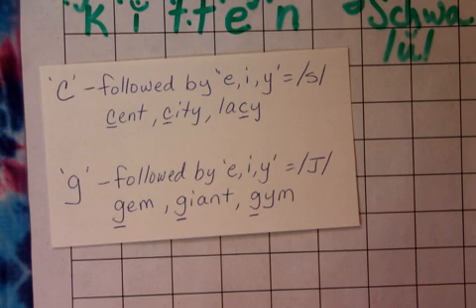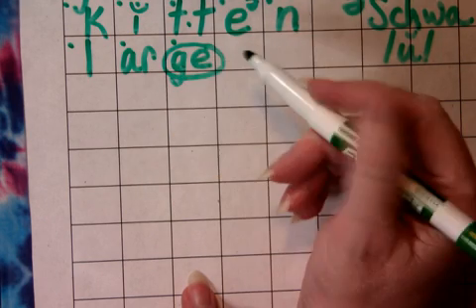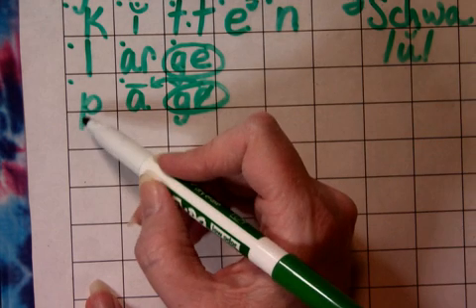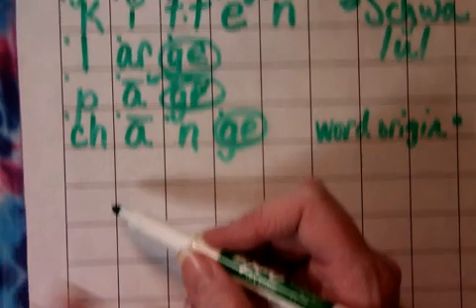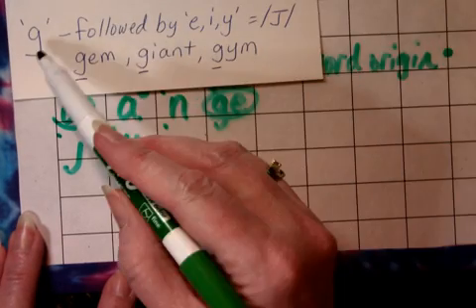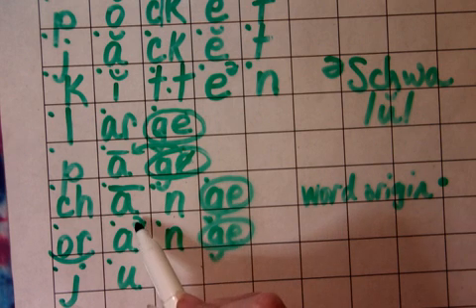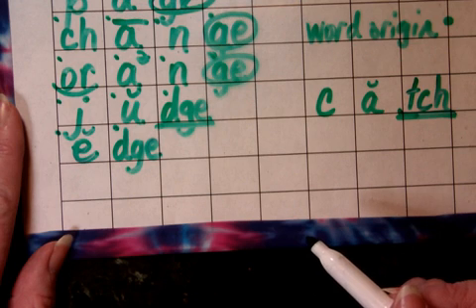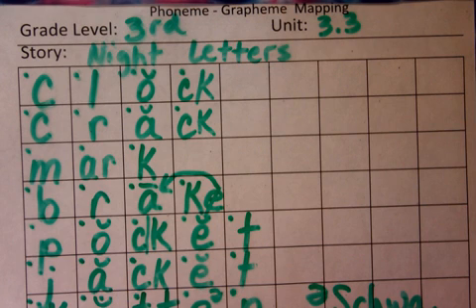Night Letters/Seeing Stars spelling part 2. 3rd 3.3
Phoneme grapheme mapping (spelling) of this story in Reading Street. A Teacher's map is available on Edmodo.com page. Group code: tirm6z.